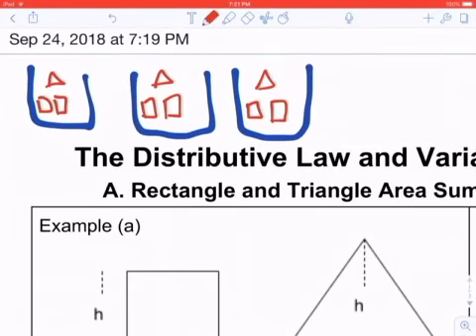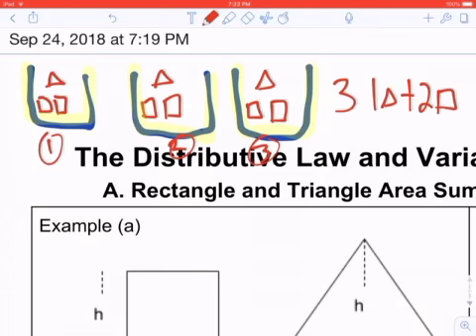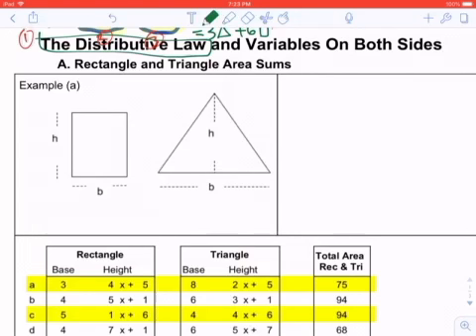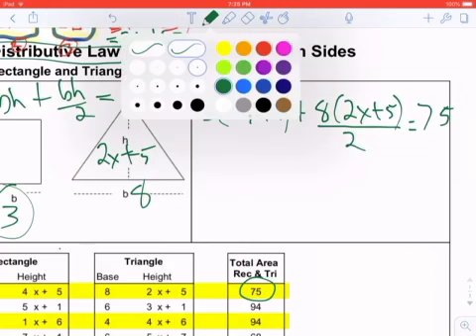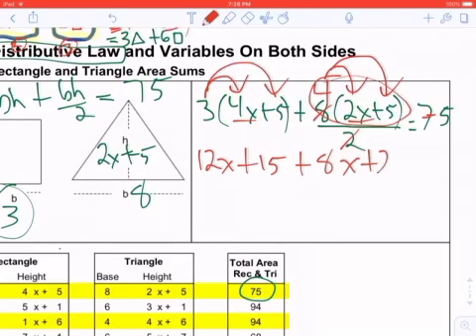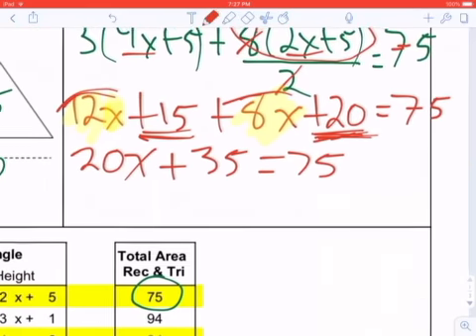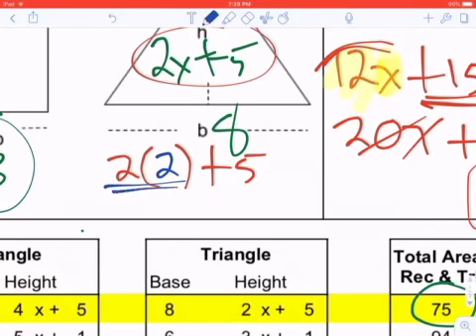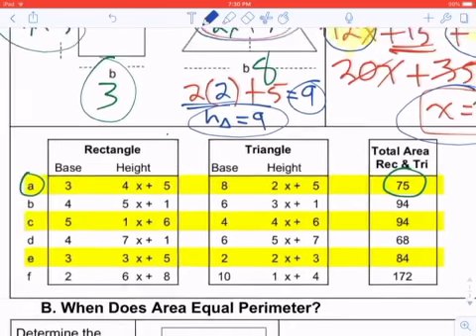Distributive Law - Area of Rec and Trig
Algebra, solving, distributive law